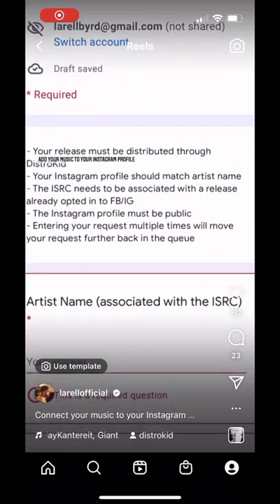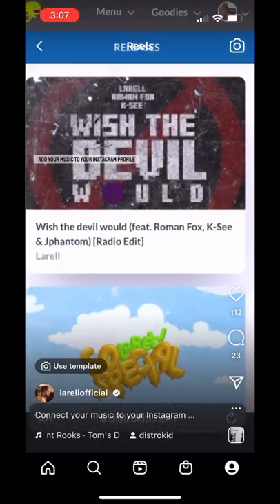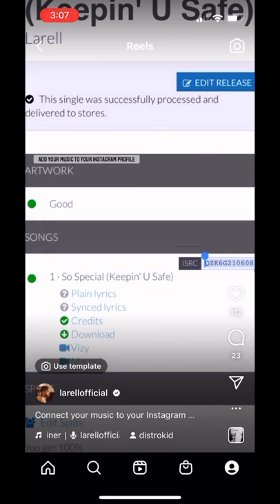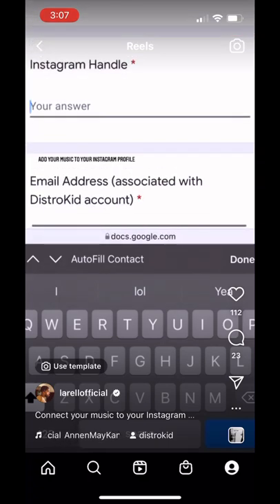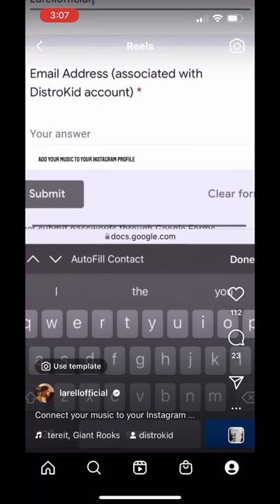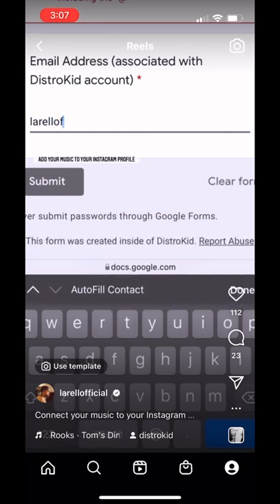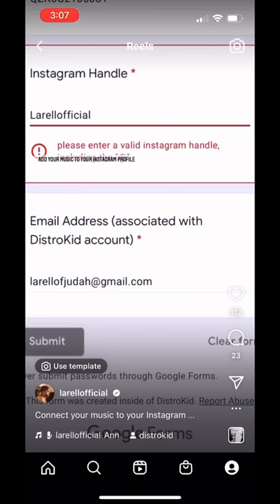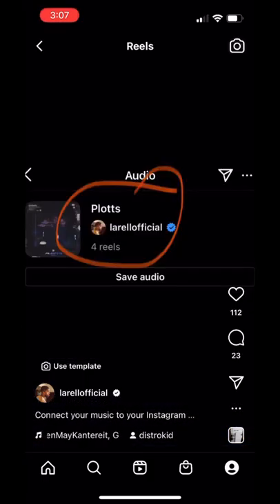Connect your artist profile to Instagram (Music Tip)